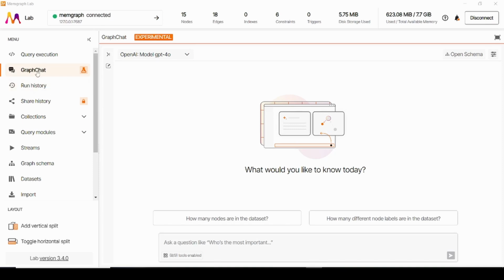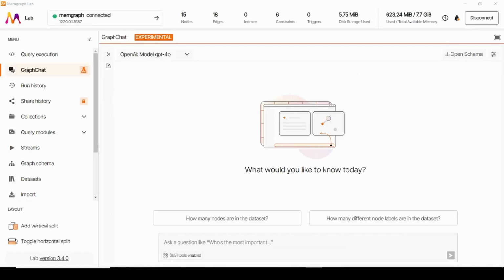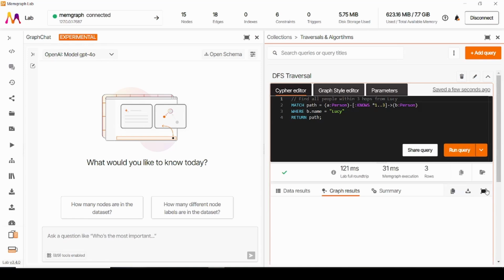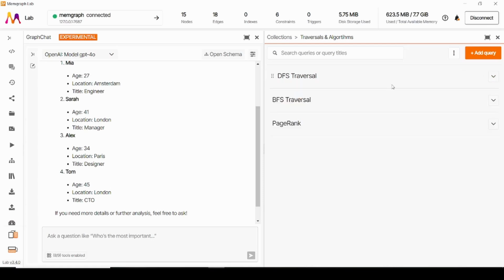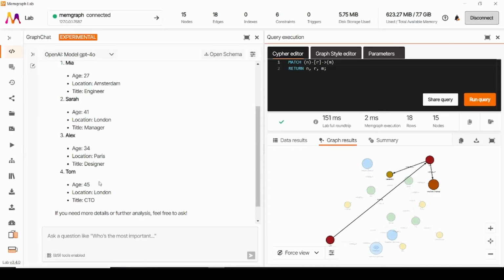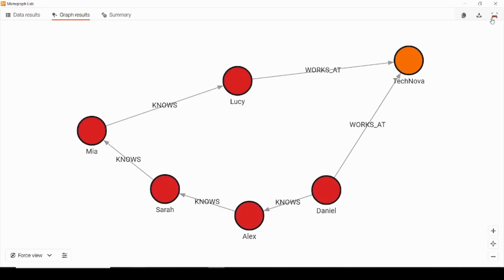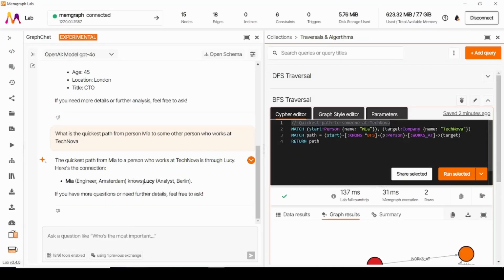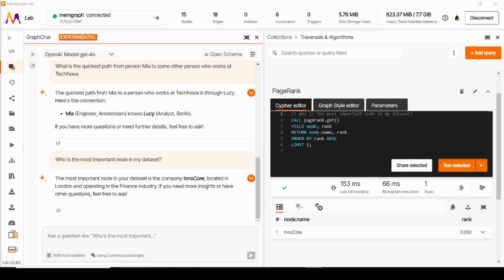Lesson 8 – Chatting with your graph | How To Build a Knowledge Graph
Your graph is ready, but are you ready to talk to it?

In this lesson, you’ll try out GraphChat, a natural language interface built into Memgraph Lab.

👉 Ask questions in plain English
👉 See how they're translated into Cypher
👉 Inspect or modify the generated queries

This tool is designed to help you move quickly, while keeping you in full control.